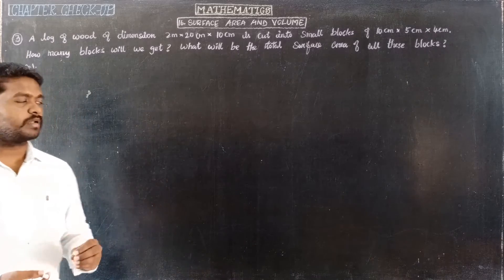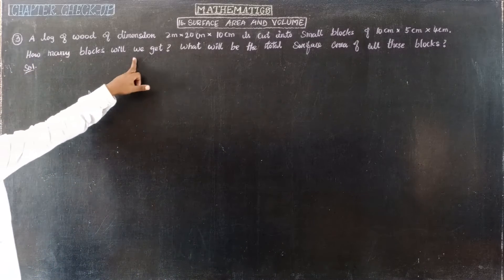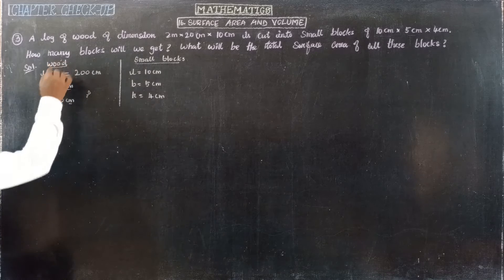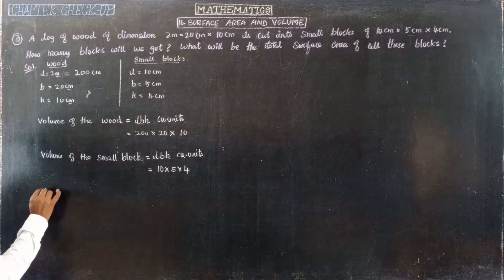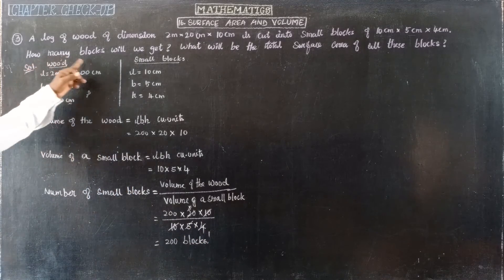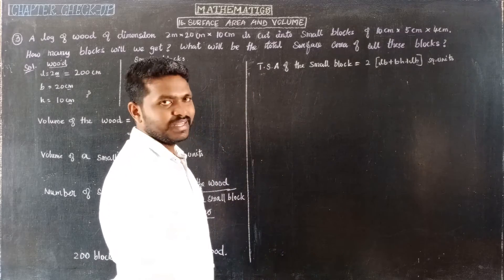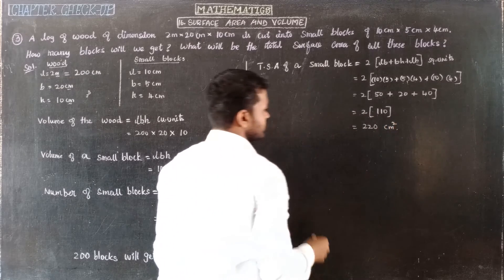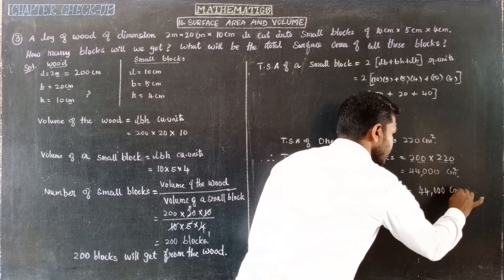CCU16 QNO3 Oxford Class 8 mathematics